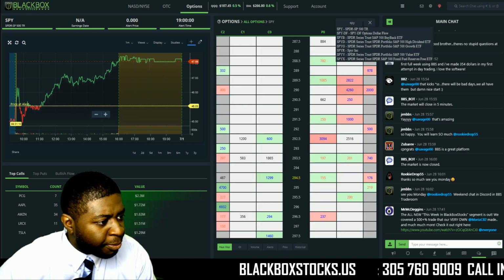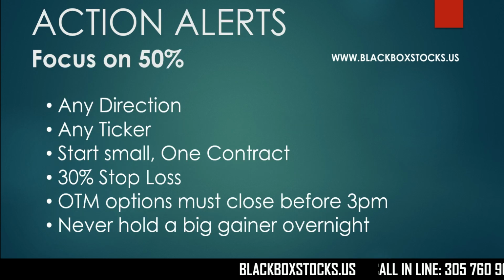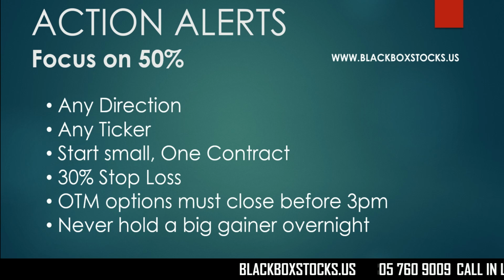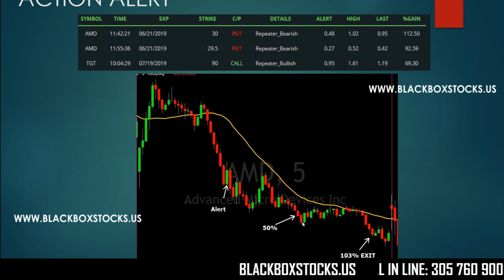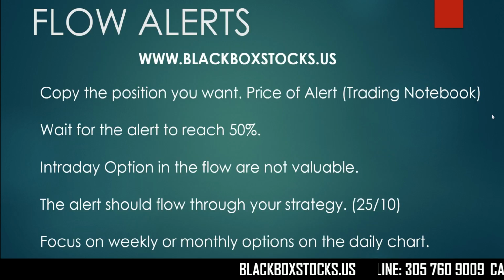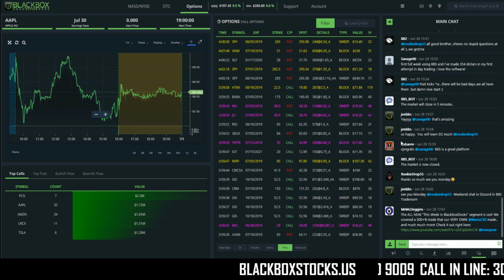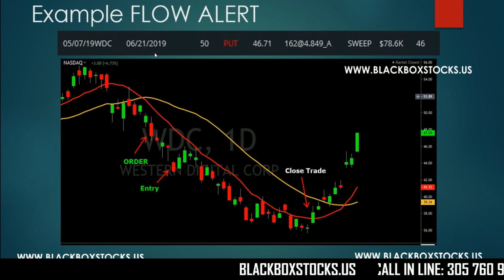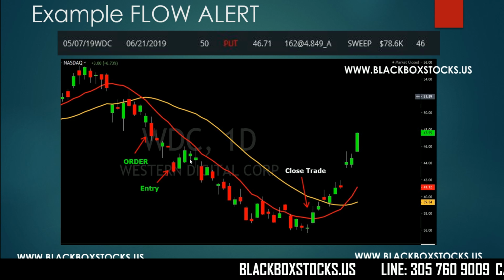How To Use BlackBoxStocks Alerts To Make Money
composed of high-speed servers, monitoring over +13,000 stocks and options at the same time, analyzing each tick multiple times per second.

to sign up for BlackBoxStocks